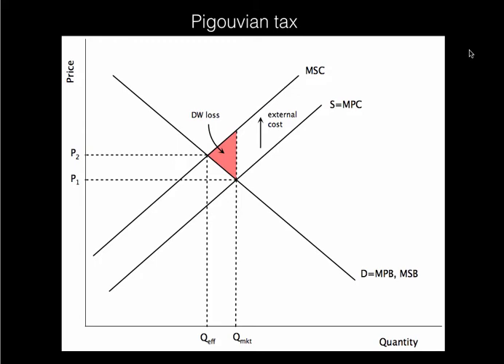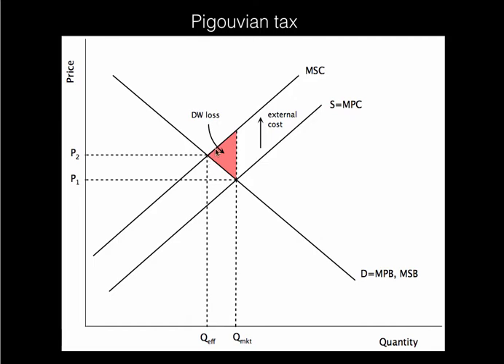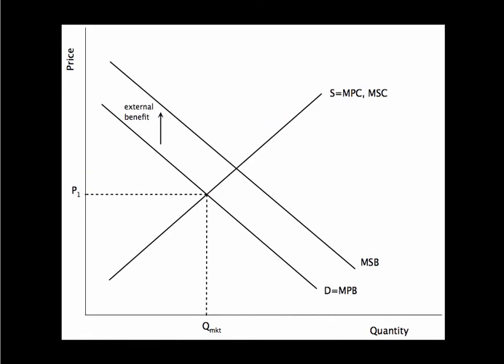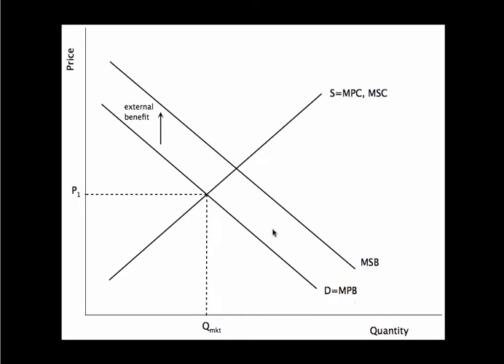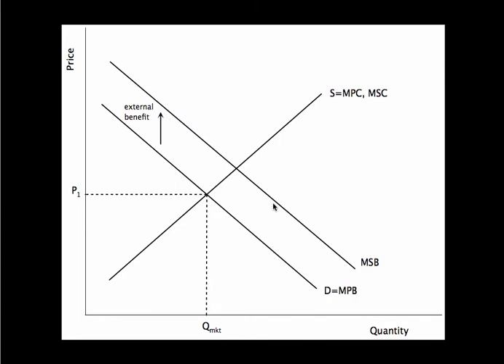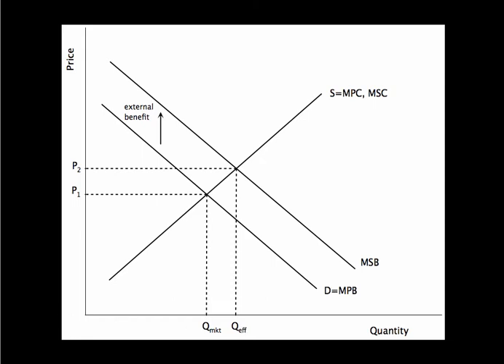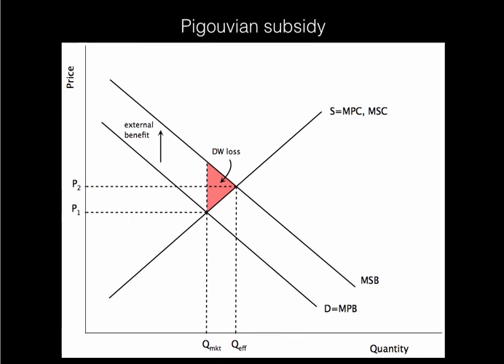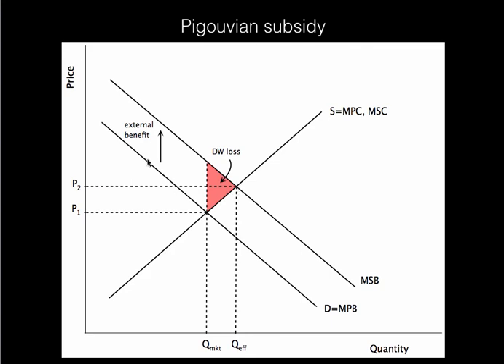Externalities (part 2/2)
Pigouvian tax, positive externality, Pigouvian subsidy